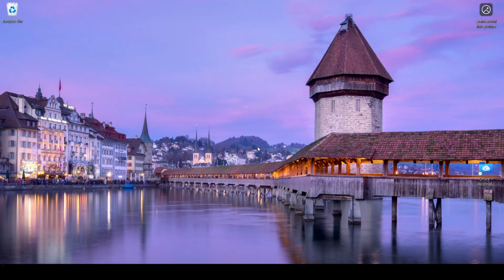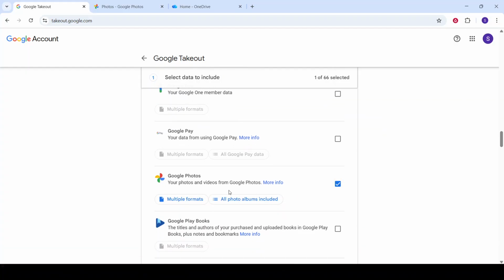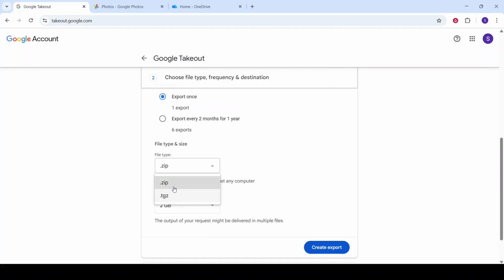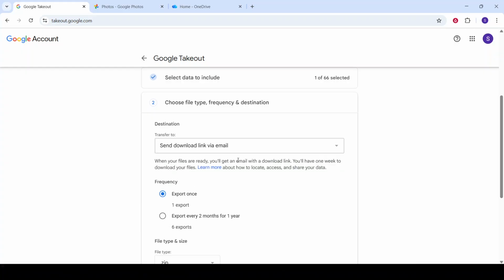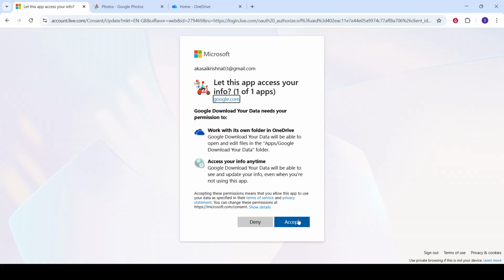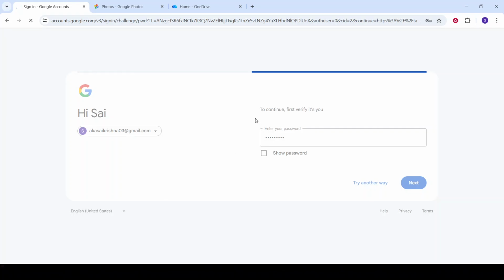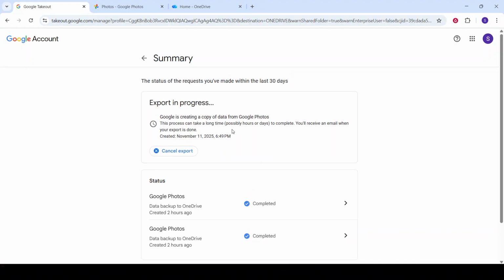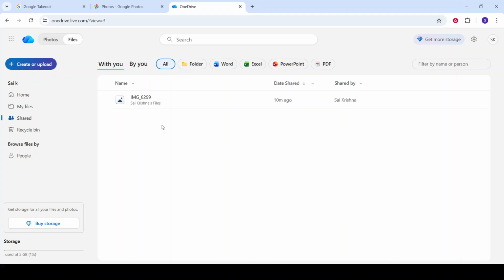How to Transfer Google Photos to Onedrive Tutorial 2026 (Step By Step)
Learn How to Transfer Google Photos to Onedrive Tutorial in this video.